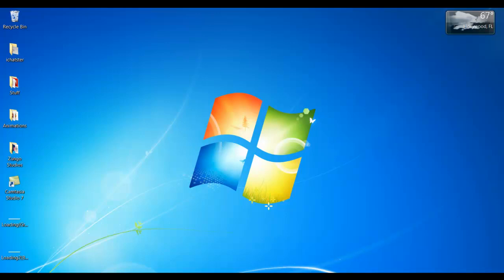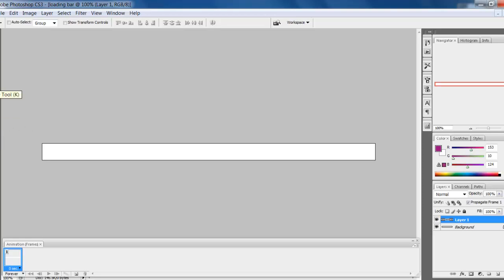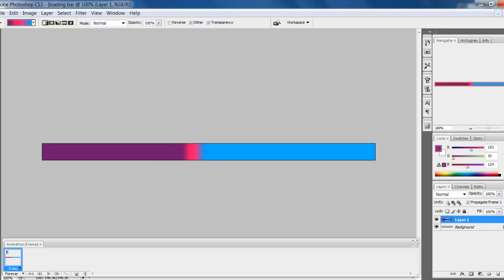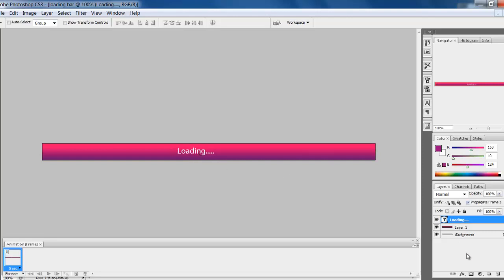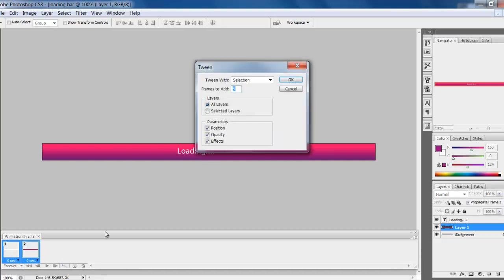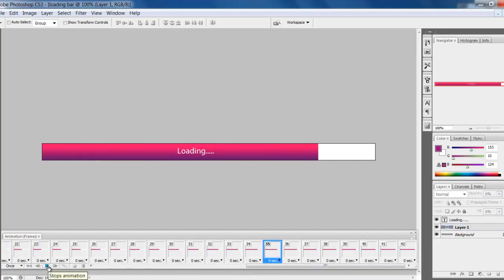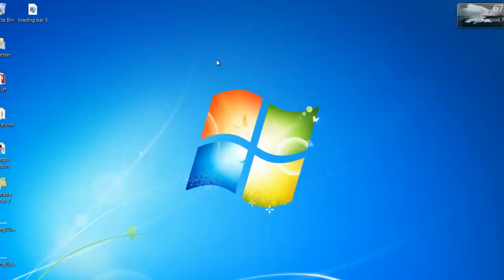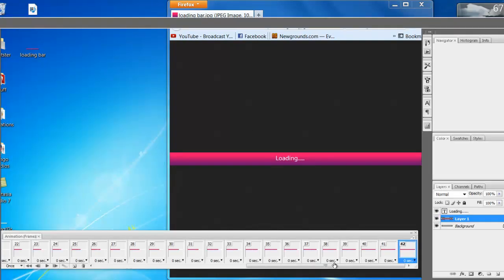How To Make A Loading Bar Effect In Photoshop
In this tutorial I go over how you can create a loading bar in Photoshop. I use CS3 but you can use any version of Photoshop and get the same if not better results.